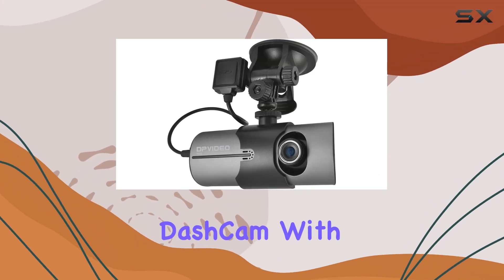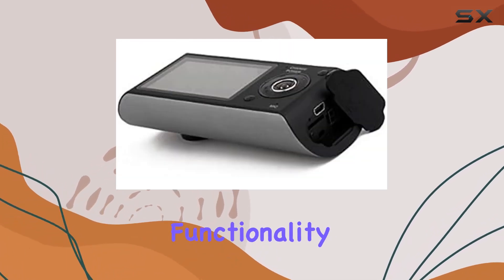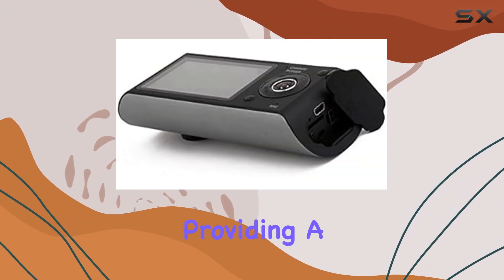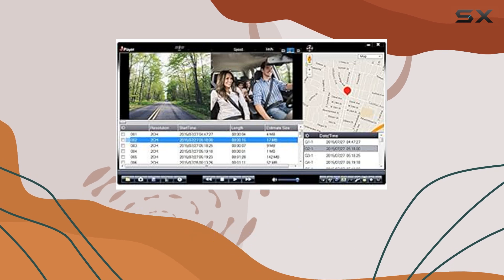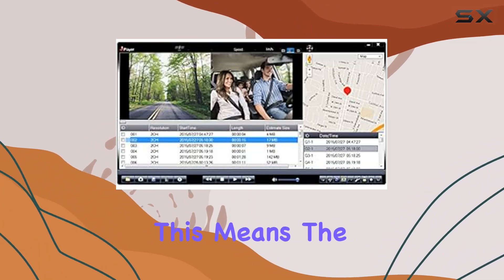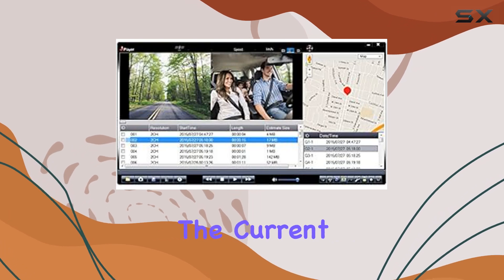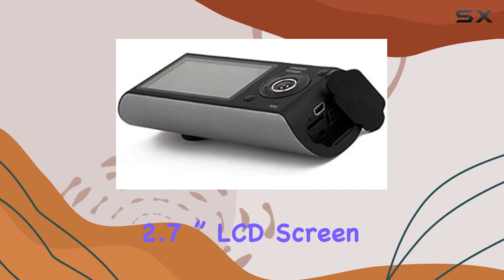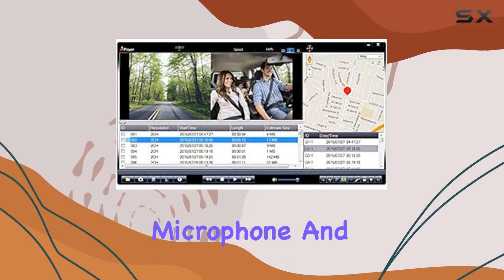DVR140 Dual DashCam with GPS: Best On-Road Safety Accessory for Your Car?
0:00 Intro
0:06 Review

Things that we mentioned in this video:
DVR140 Dual DashCam with : B018MB6SV8